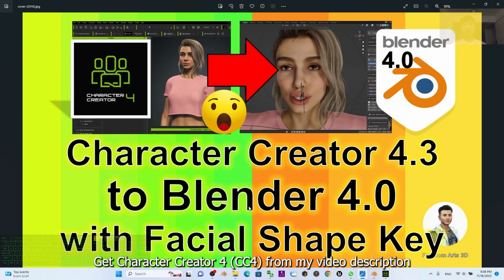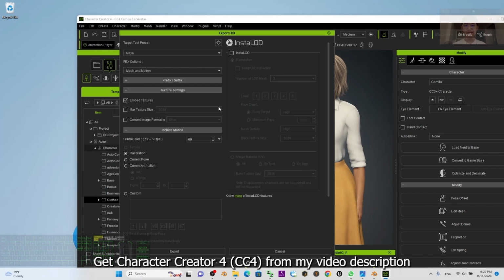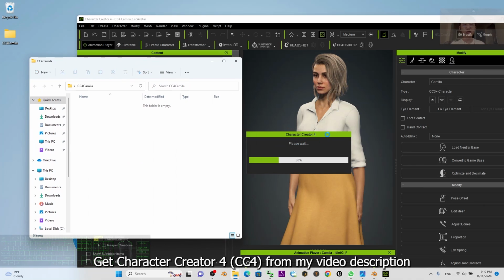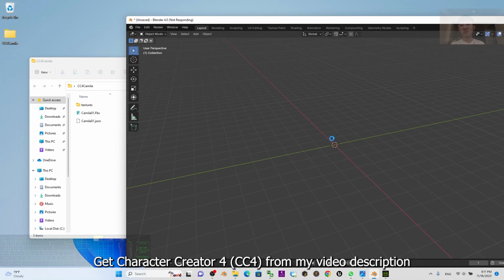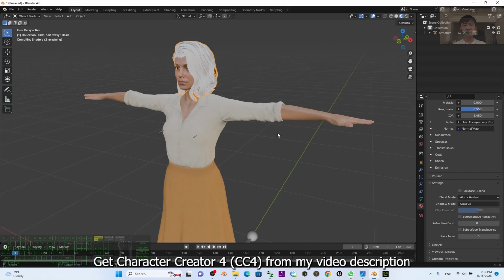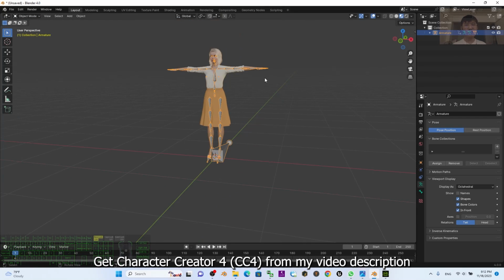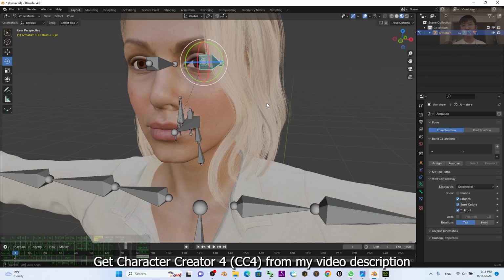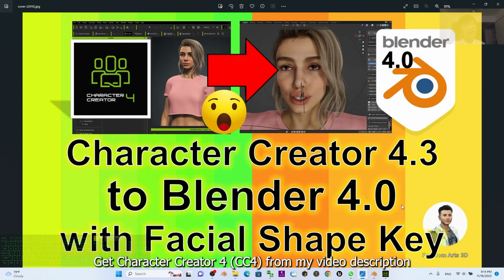Character Creator 4 (CC4) to Blender 4.0 with Facial Shape Keys and Full Skeleton - Tutorial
Description:
Hey guys, how to import Character Creator 4 (CC4) avatar to Blender 4.0 with full Facial Shape Keys and Full Skeleton? This is my step-by-step tutorials on how to do this! ENJOY! and having fun! Happy 3D Modeling, 3D Animation + 3D Game Dev! ENJOY!

Character Creator,
Blender,
CC4,
CC,
Facial,
Shape Key,
Morph,
Character Design,
3D Modeling,
3D Animation,
Freedom Arts,
CGI,
Pipeline,
Import,
Export,